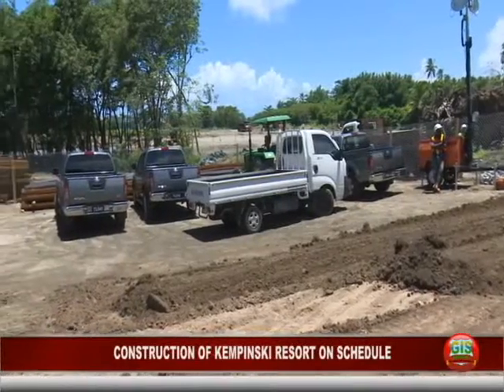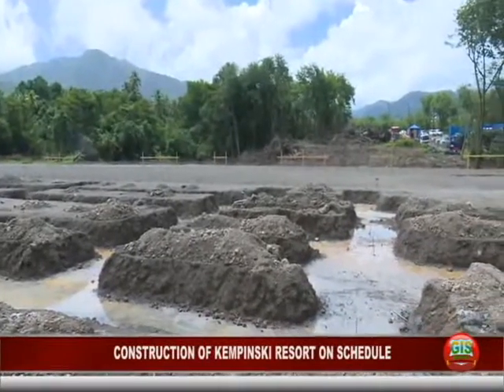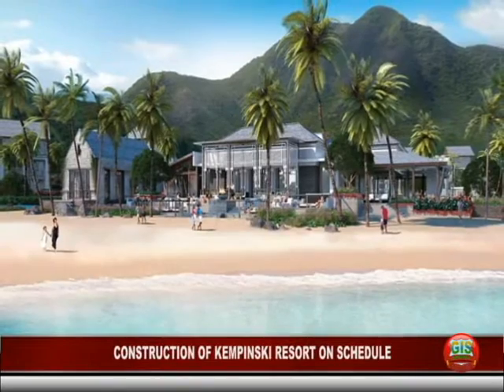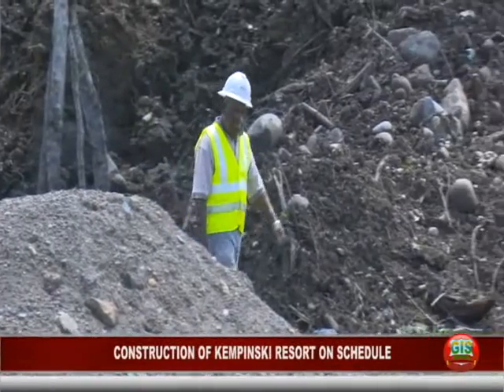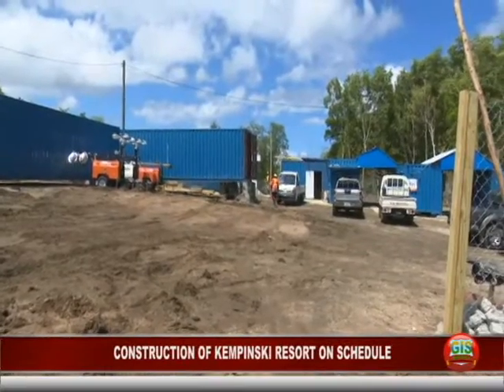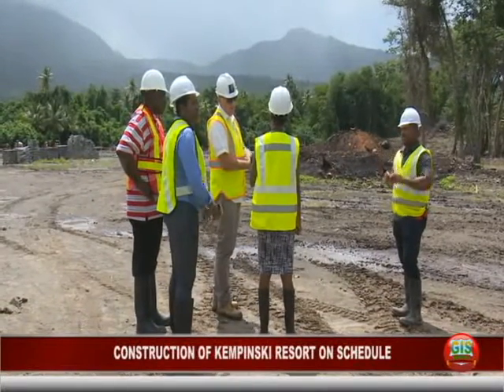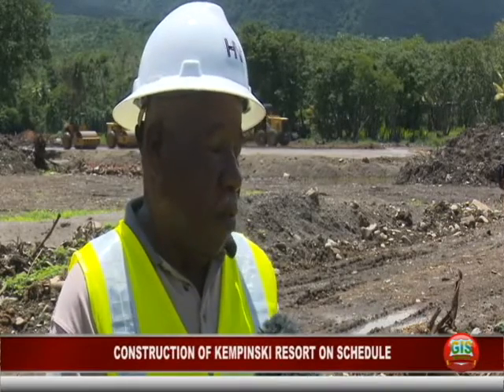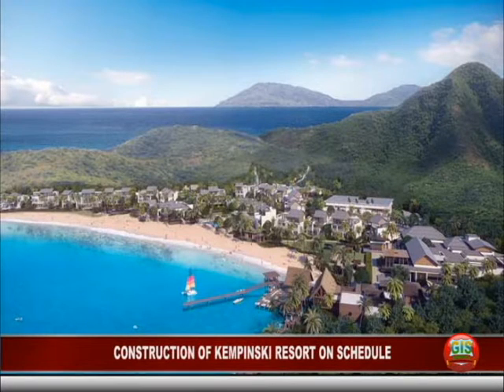GIS Dominica Special Report: Construction of Cabrits Resort Kempinksi on Schedule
Work on Cabrits Resort Kempinski Dominica is progressing smoothly.

GIS News visited the site on Tuesday, July 12th with Senior Project Manager of developer, Range Developments along with Project Manager of the construction company, NH International (Caribbean) Ltd.

Kimani St. Jean brings this report.